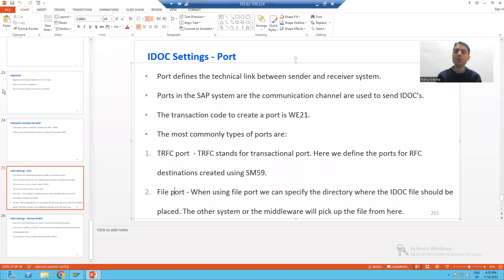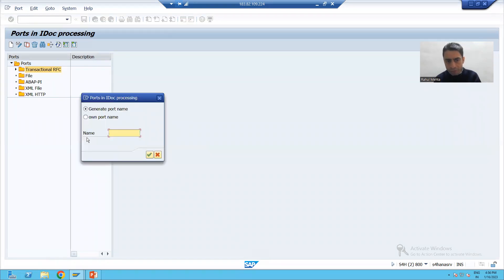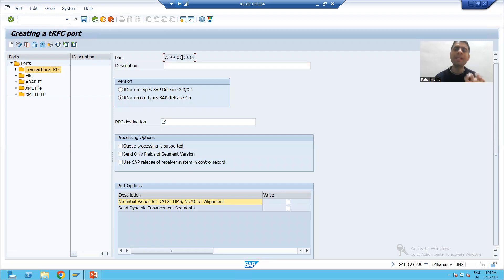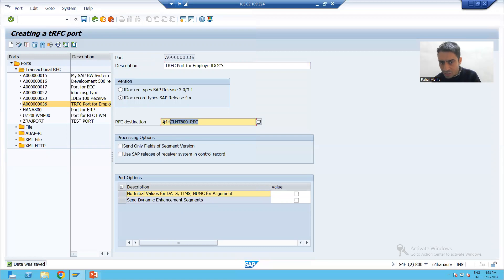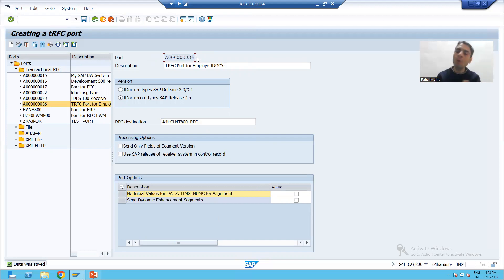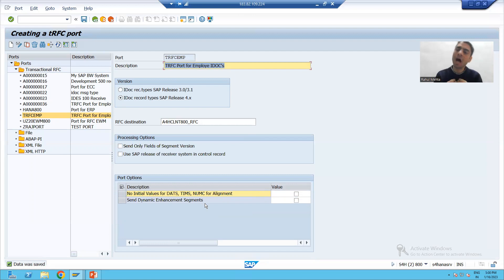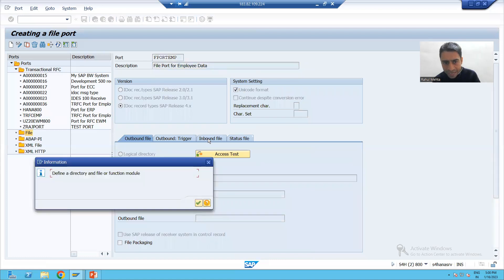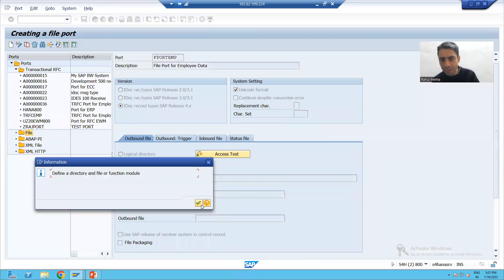20 - Cross Applications - IDOC's - Ports in IDOC Processing Part2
-Creation of TRFC Port
-Creation of File Port